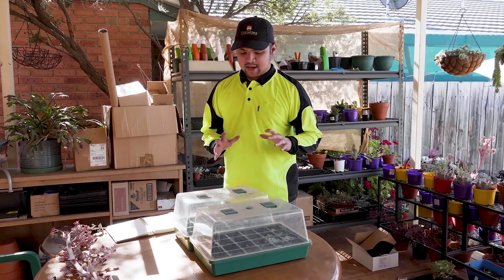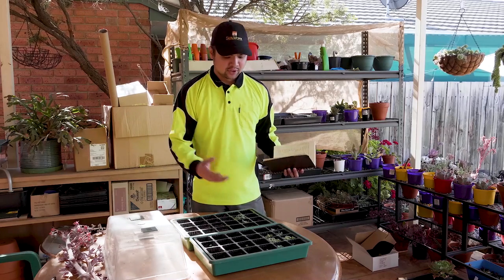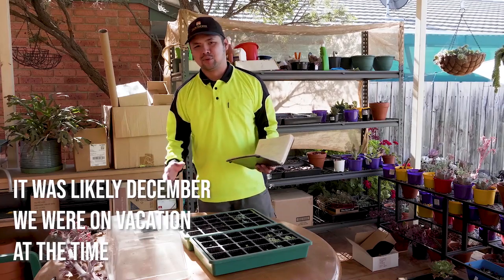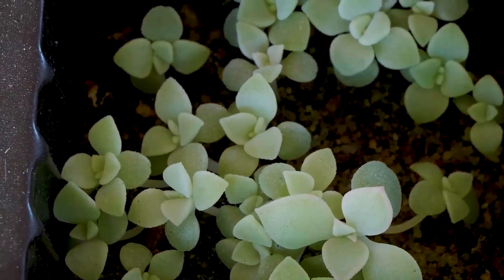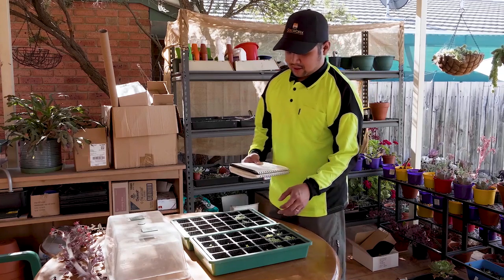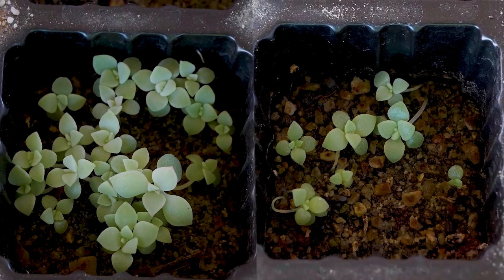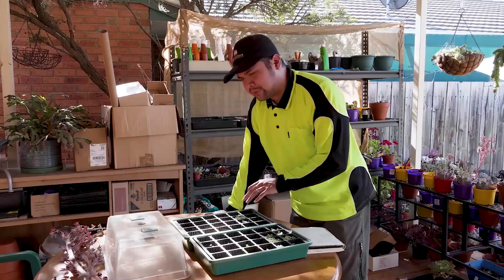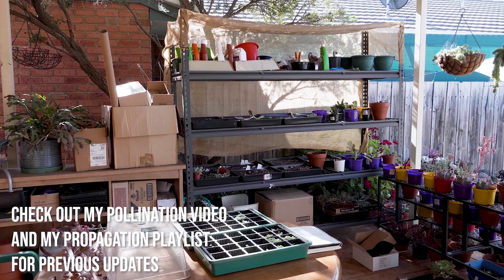Cerriscapades Echeveria Hybrids - 5 months update!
It has been five months since I have sowed the current batch of seedlings. Well actually, there are two batches. One is indeed 5 months old, while the other is 4 months old.

My echeveria seedlings are finally starting to differentiate themselves in terms of looks. Some of them are starting to form the rosette shape, while others are starting to get their markings. You can also clearly see them taking a shape similar to their parents.

This experiment has proven to be successful. I'm very stoked by the fact that the tray containing my own hand-pollinated seedlings are more successful than the ones that I just left for nature to pollinate.

I think I should move on to the frillies right away!